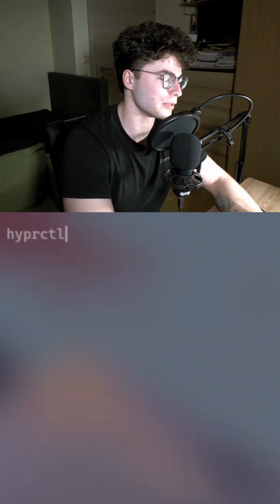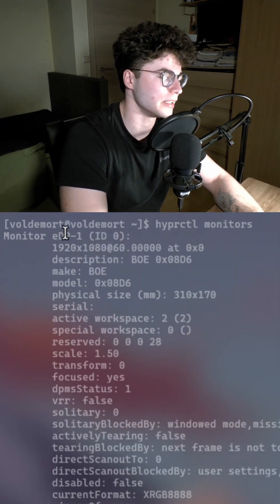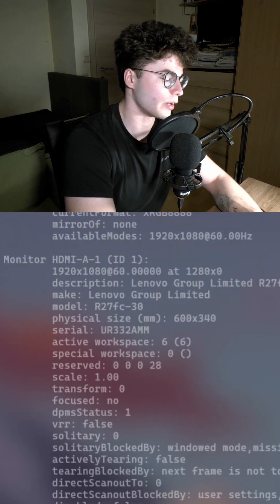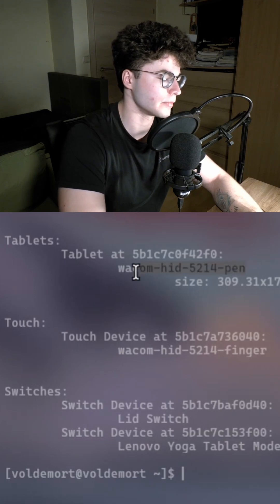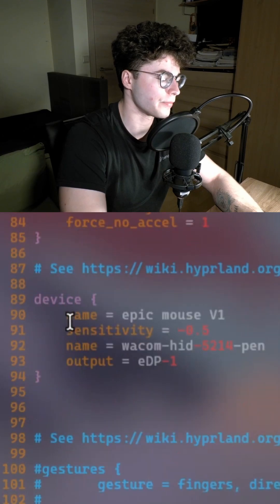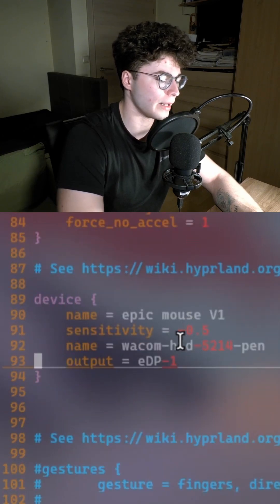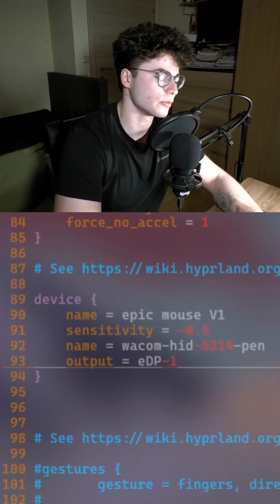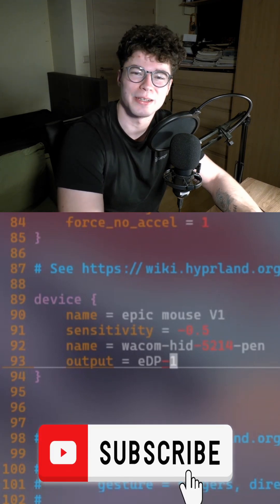Stylus Pencil setup on arch linux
In this video you learn how to setup the stylus pencil on arch linux.